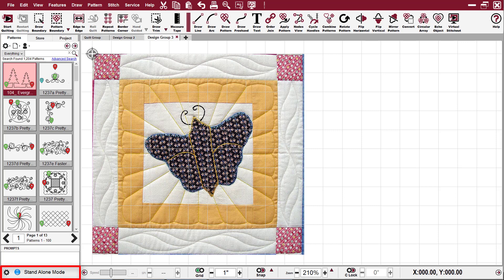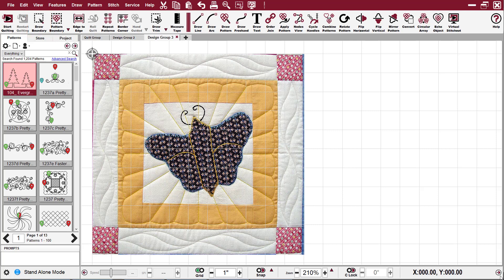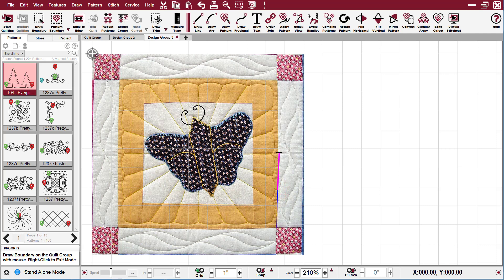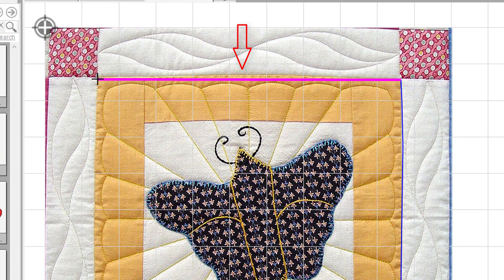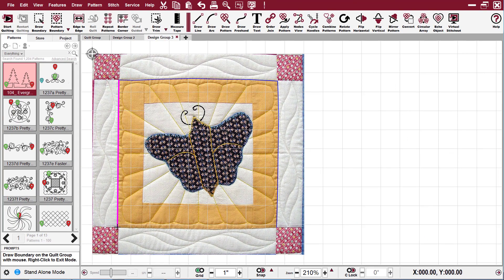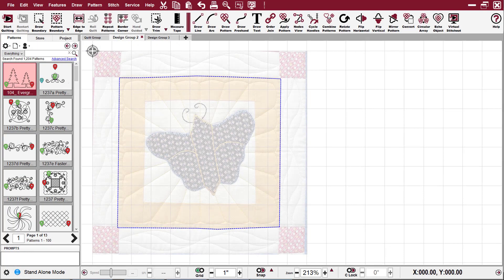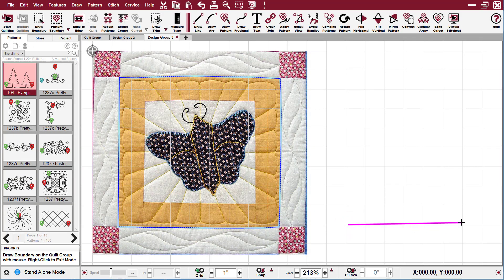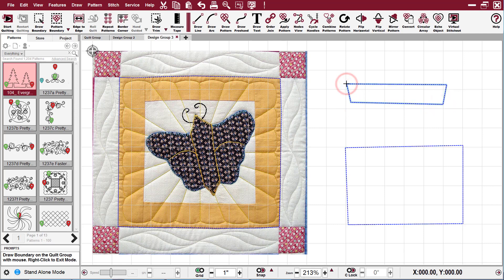Draw Boundary 01